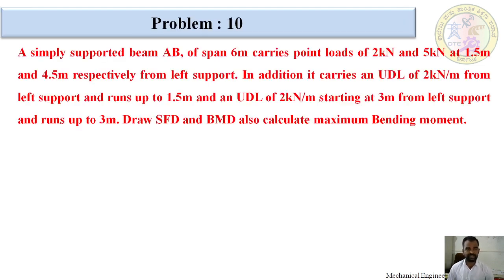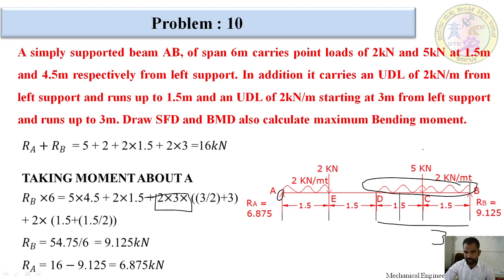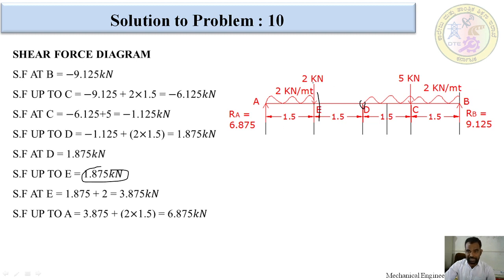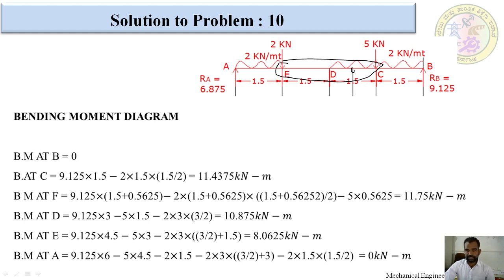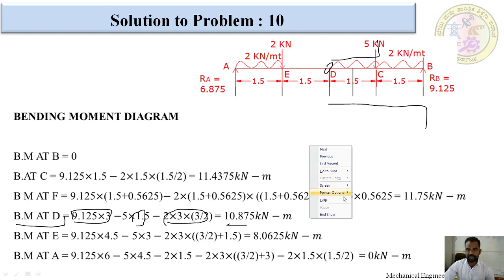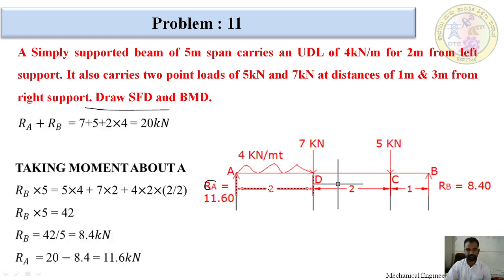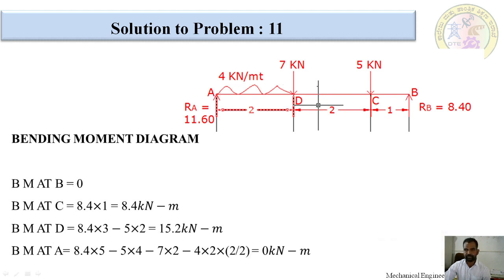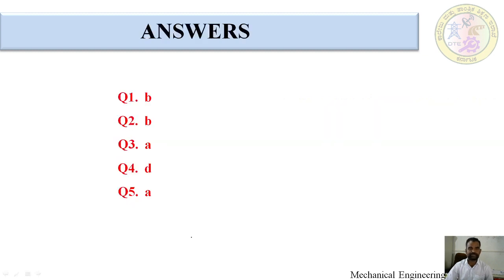15ME31T SOM U3 S11 SHEAR FORCE AND BENDING MOMENT